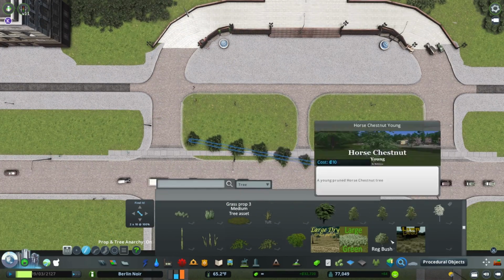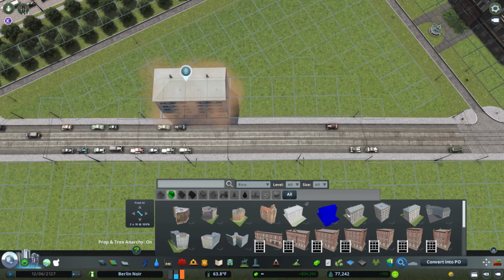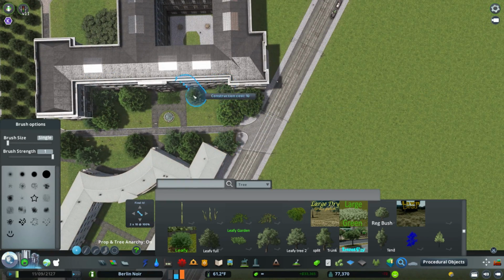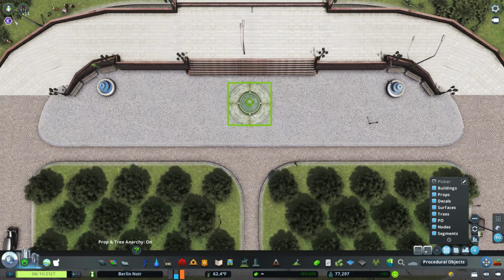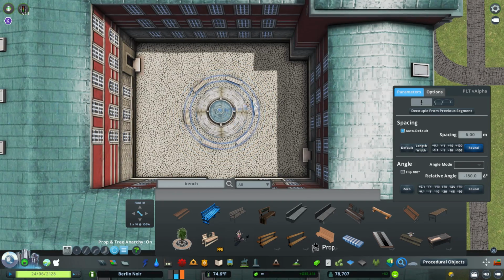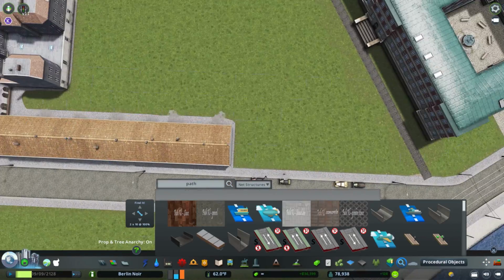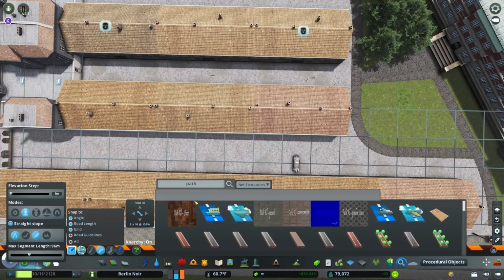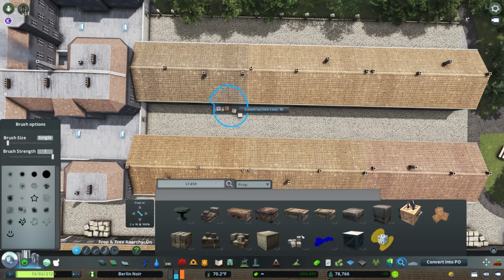Technical University - Cities Skylines: Berlin Noir - No. 17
In this episode, we build the Berlin Technical University. Not that we've crossed over into this area if the city, we can start working our way toward Charlottenburg creating many opportunities for cool builds in the future.

Berlin Noir is my detailed Cities: Skylines build based heavily on Berlin set in 1929. I hope to recreate the city set during this interesting time and demonstrate in the builds the wonderful culture of the late 1920s but also some of the social and political conflicts within the Weimar Republic.

Outro: Inspiration - Movavi Video Editor

Given the era and theme of this build, it is unfortunate that some people have made inappropriate comments regarding this time period. It goes without saying that any promotion of Neo-Nazi ideologies or political parties will not be tolerated. All comments on such matters will be removed. This is simply a Cities: Skylines series with no political or ideological intentions meant only to recreate the city during a historically significant time.